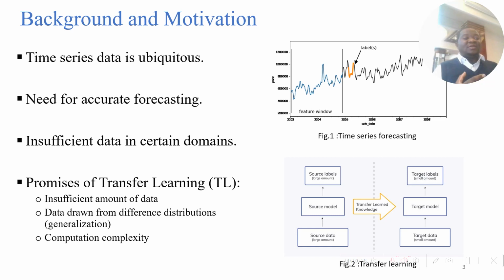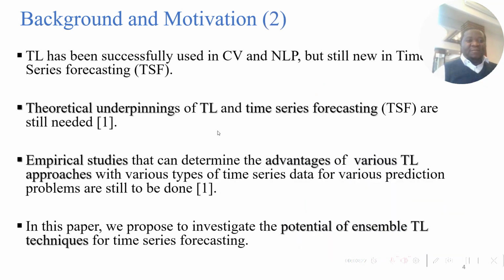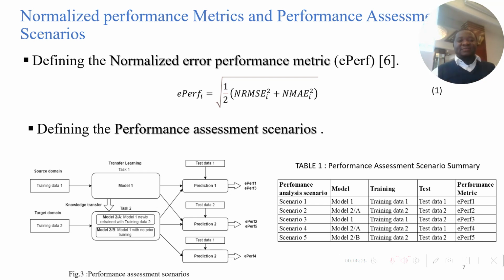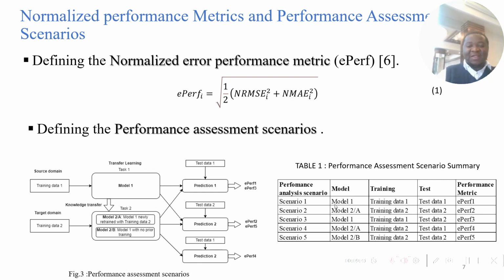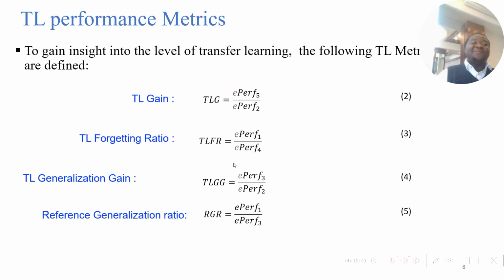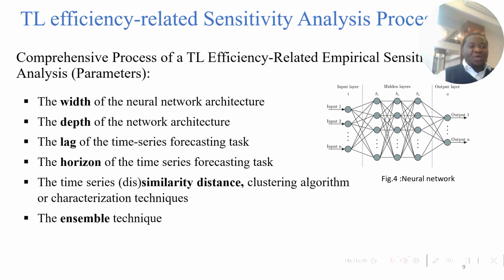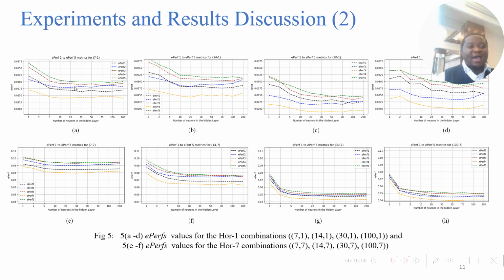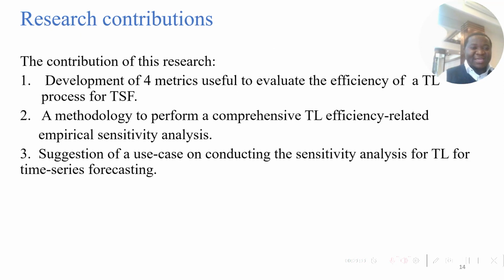Ensemble Transfer Learning for Time Series Forecasting: a Sensitivity Analysis framework for a ...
Ensemble Transfer Learning for Time Series Forecasting: a Sensitivity Analysis framework for a Shallow Neural Network
by Witesyavwirwa Vianney Kambale, Ali Deeb, Taha Bernabia, Fadi Al Machot, Kyandoghere Kyamakya